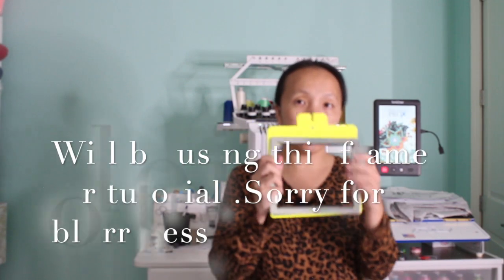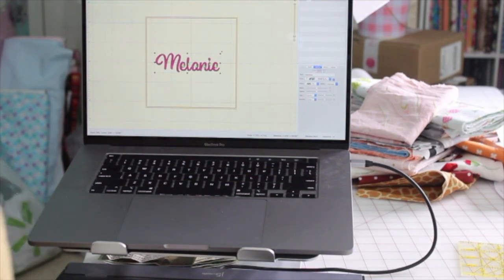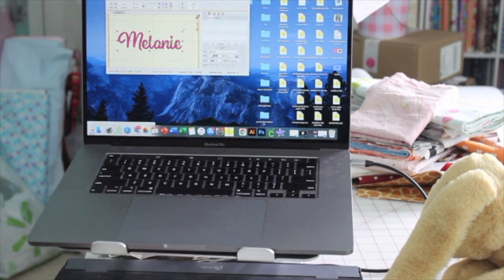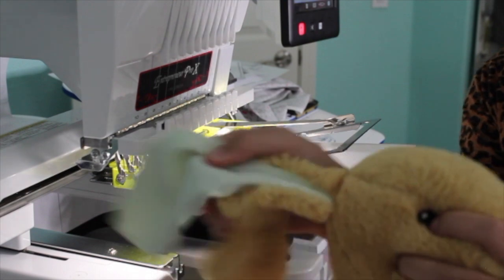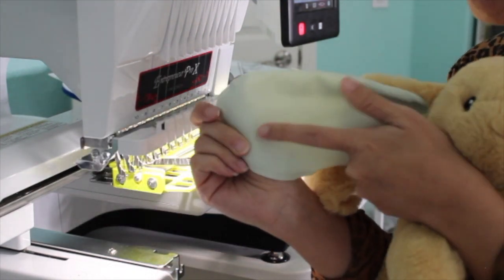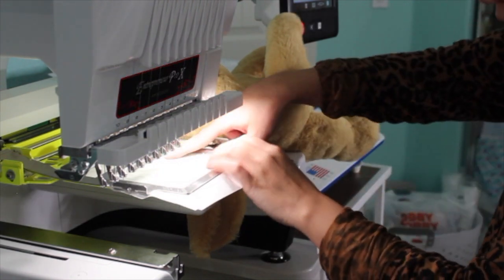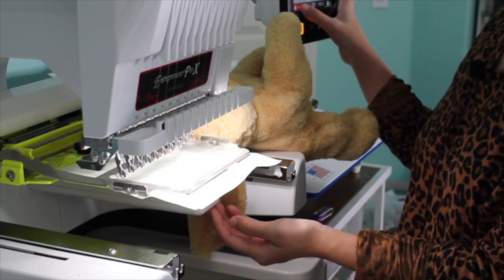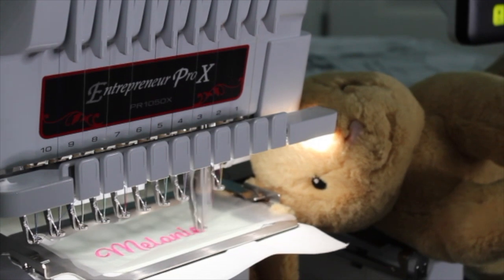How to embroider on Easter Bunny Ear with brother 1050x multineedle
This is my first time embroidering on bunny ear. This is just my way of doing it. There's so many way to do it where I see people use fast frames, mighty hoop, or just the hoop it came with the machine. Thank you for stopping by and watching my video.

🍄💙If you are starting an Etsy shop, consider using my link to get your first 40 free listing:

You do not need to donate anything if you do not want to.

🌺Ipad Stand
🌺headphone desk clamp to hold ribbons spool

My Shipping Supplies & Printer
🌺Rollo Printer
🌺4x6 label thermal paper
🌺2x1 label thermal paper
🌺2x4" sticker label
🌺tray holder
🌺macbook pro 16in
🌺Inventory Apps - Sortly
🌺Clear Poly Bag for shirts
🌺Poly mailers
🌺Birthday stickers
🌺Thank you Stickers
🌺gift basket bag for tutu shipping

Heat Transfer Products:
🌺HeatPressNation CraftPro 15" x 15" High Pressure Crafting Transfer Machine : Mint (sold out!)
🌺Black Vinyl
🌺Cricut maker
🌺Weeding tool kit
🌺Cricut Mats
🌺Acrylic Stand for Cricut

My Product Photography Equipment:
🍄18" Ring Light
🍄Studio Lighting
🍄Studio Backdrop poles
🍄Backdrop - Foxbackdrop.com or something similar from amazon
🍄Bead garlands - Hobby Lobby or something similar from amazon

Embroidery Samples:
🍄Knit Interlock - Joann or something similar on amazon
🍄Felt sheets

Embroidery Supplies:
🍄Curve Scissor for applique
🍄No show poly mesh Fusible
🍄tear away stabilizer
🍄lint roller

Sewing Supplies:
🍄nylon thread for ruffles
🍄gutterman white thread
🍄sewing machine needles
🍄glass headpins
🍄hemming foot for low shank sewing machine

Tutu Making Supplies:
🍄Gold Glitter Ribbon 1.5"
🍄Aqua Glitter Ribbon